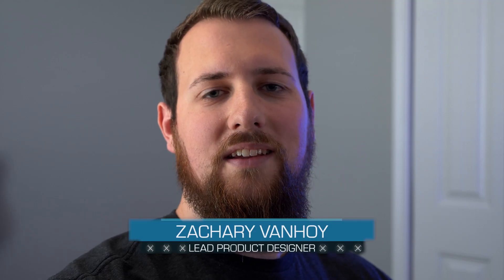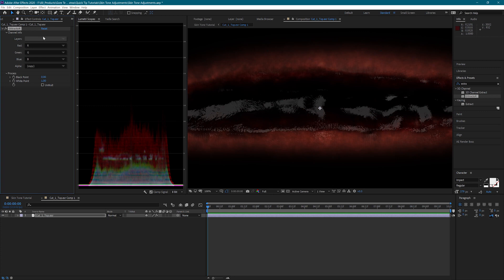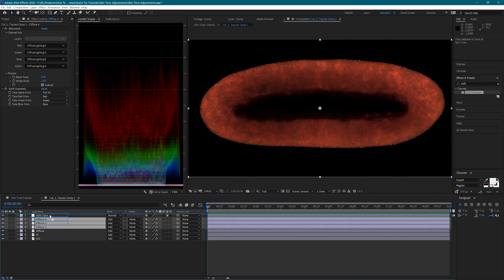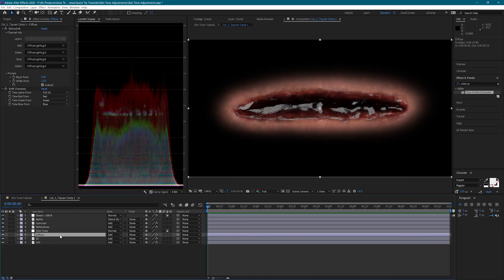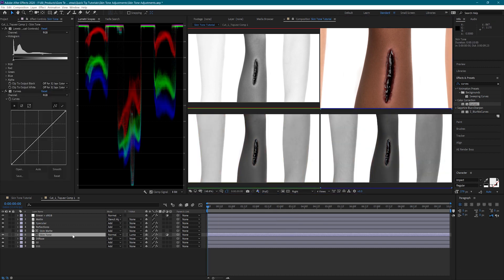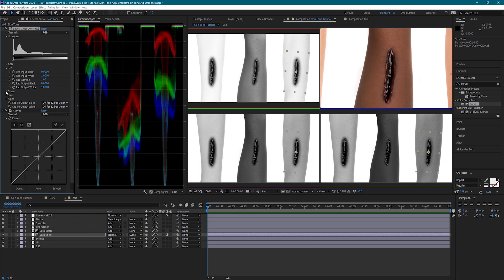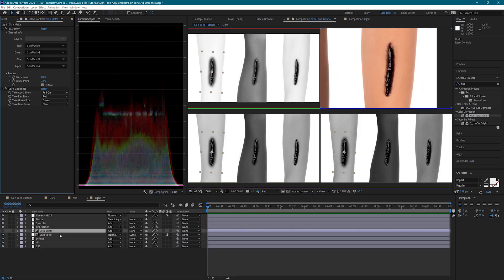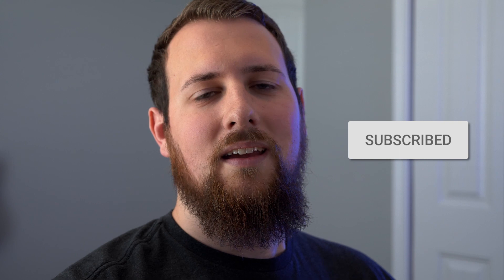How To Change The Skin Tone On Gore Textures In After Effects | Quick Tips Tutorial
In this After Effects tutorial, we want to show you how to quickly change the skin tone on our new Gore Texture elements.

This tutorial was created in After Effects.

ActionVFX provides the best stock footage for realistic Visual Effects.

MB01MXTQOWPWDDT